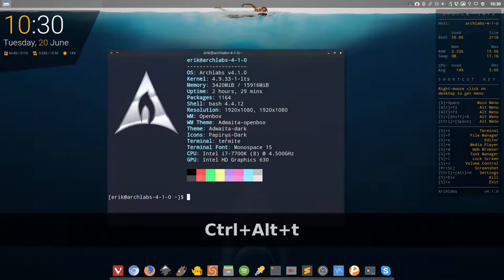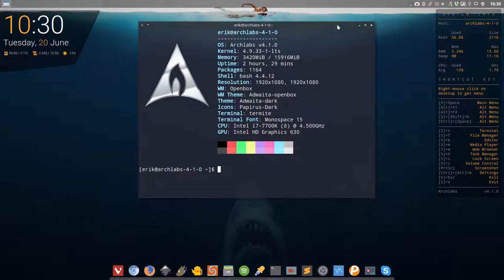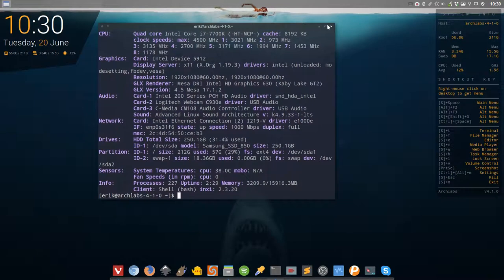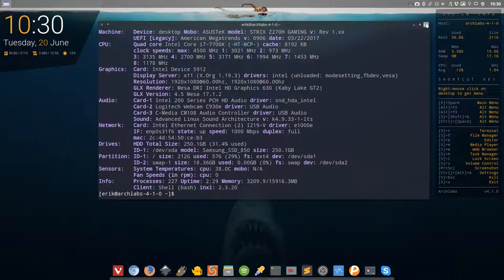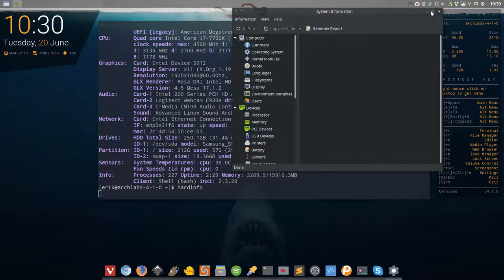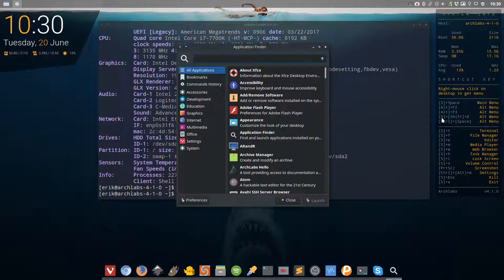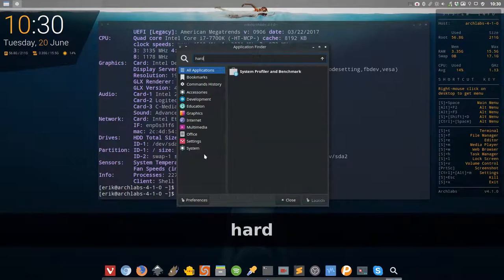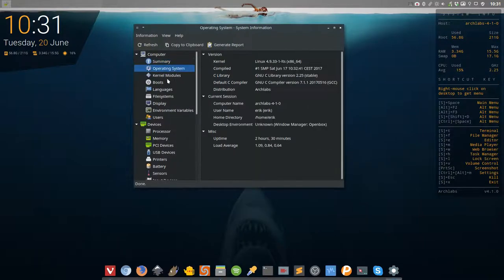ArchLabs : 82 use inxi and hardinfo to provide or investigate your hardware specifications